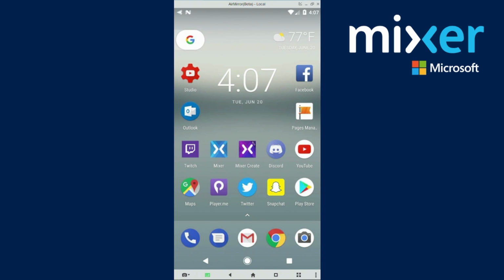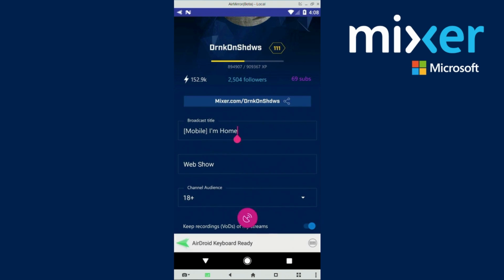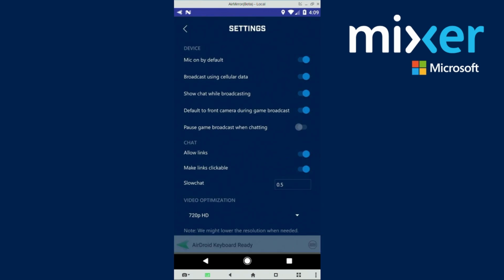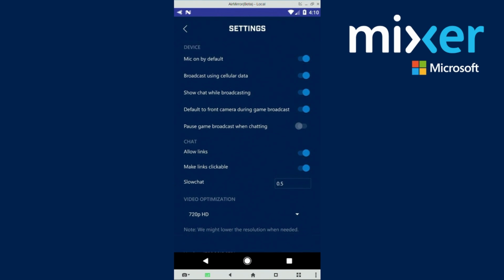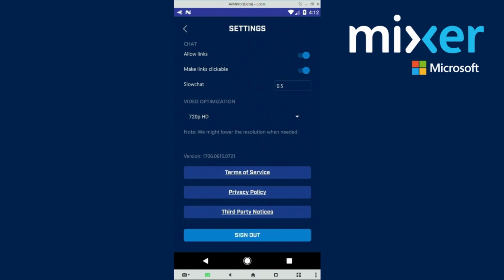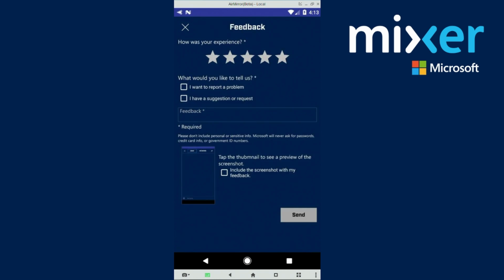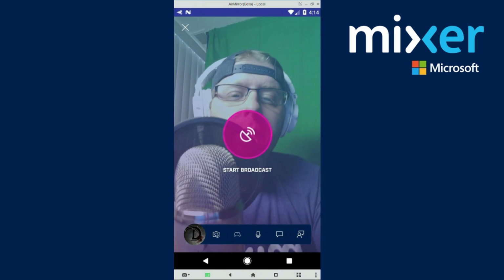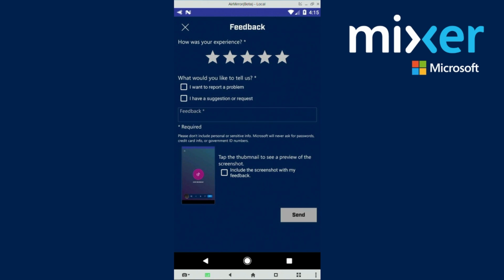Getting started with Mobile Mixer streaming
Breaking down the new Mixer create app. So you can broadcast on-the-go.